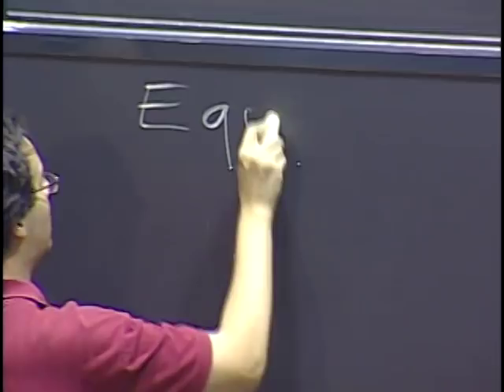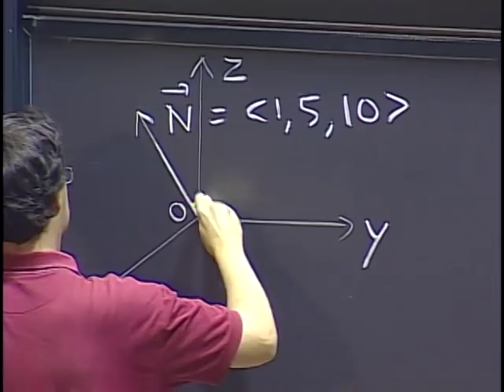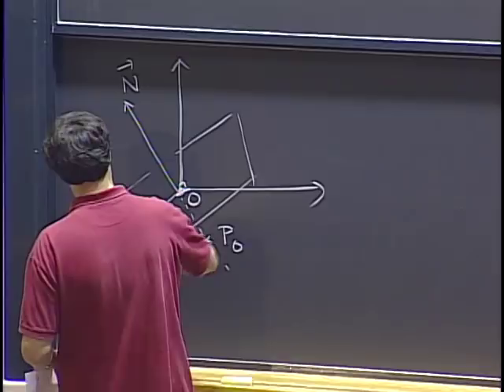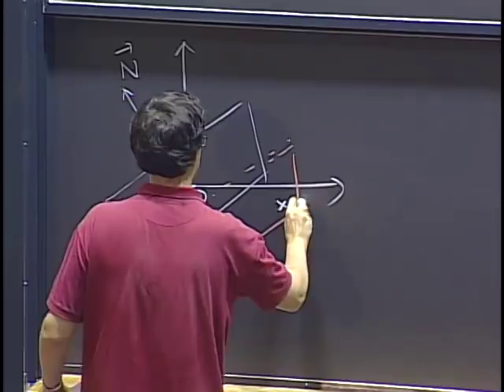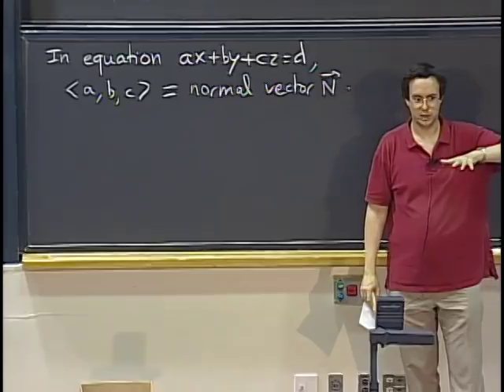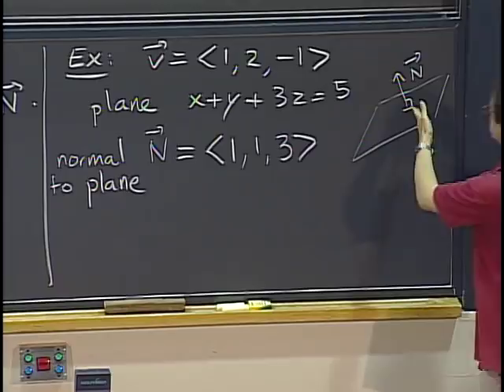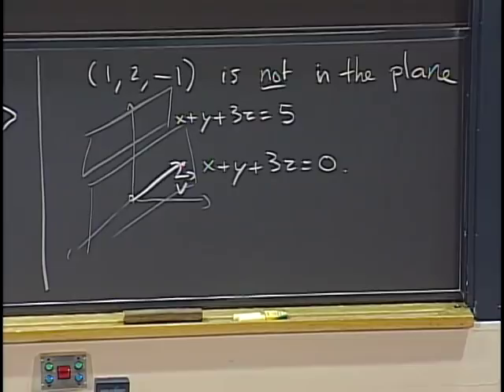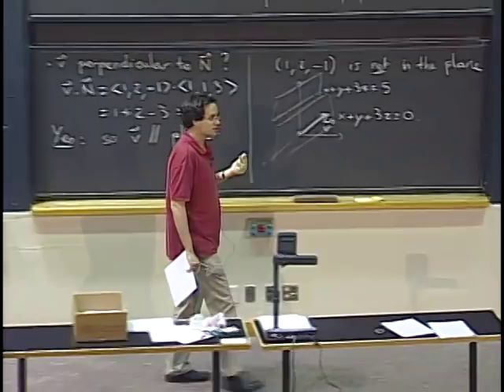Lec 4: Square systems; equations of planes | MIT 18.02 Multivariable Calculus, Fall 2007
Lecture 04: Square systems; equations of planes.